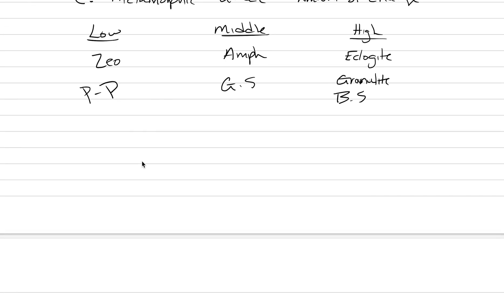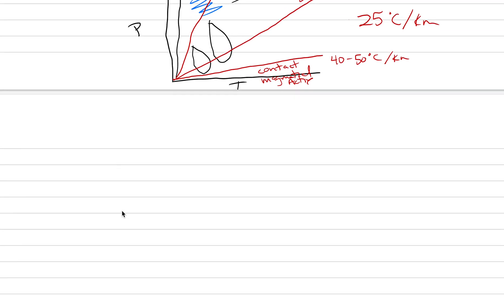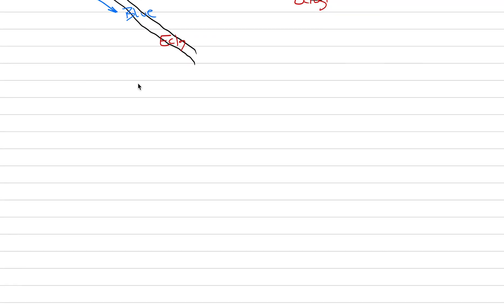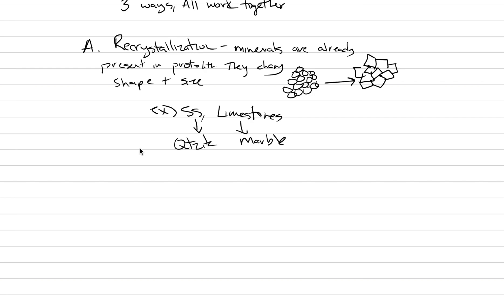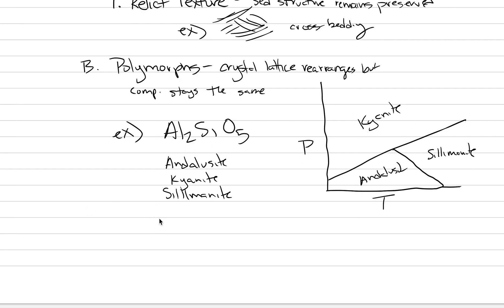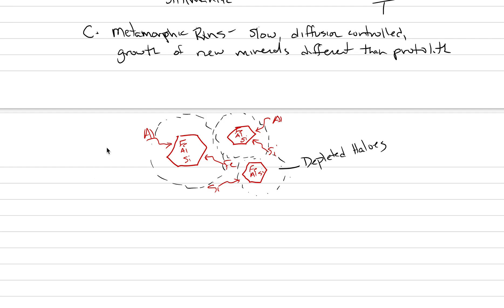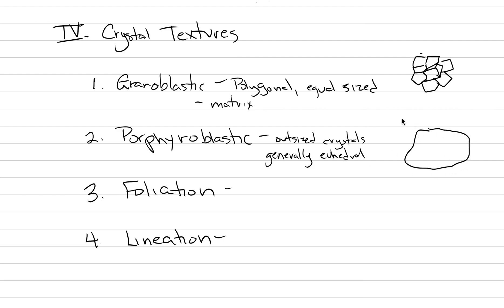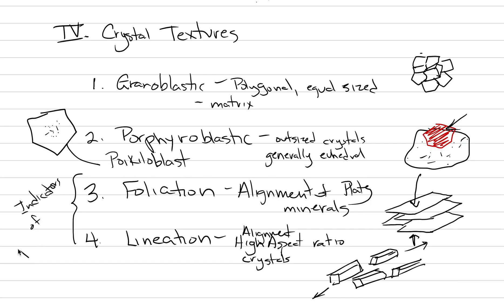Petrology: Metamorphism 2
Introduction to metamorphism Lecture 2/many